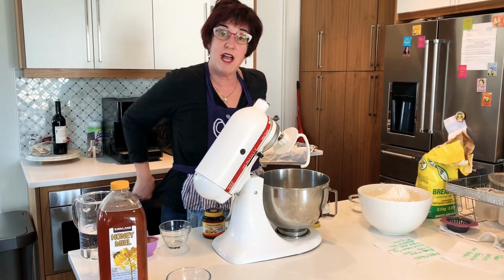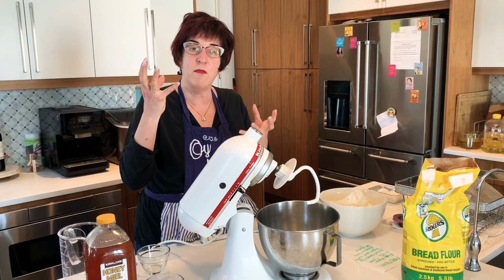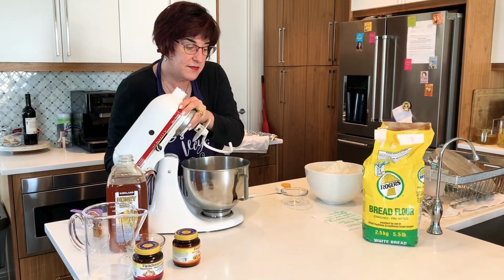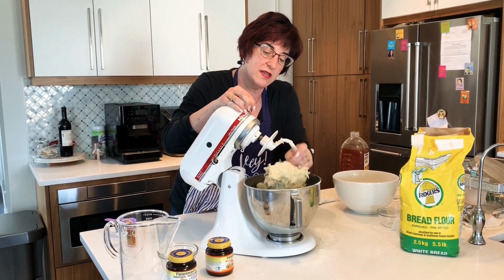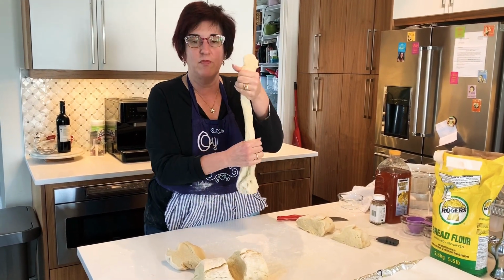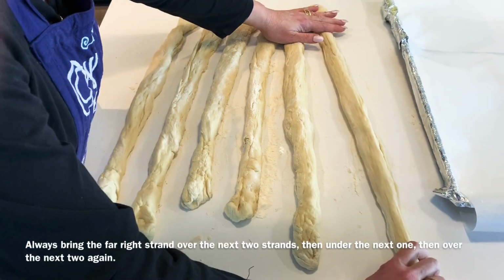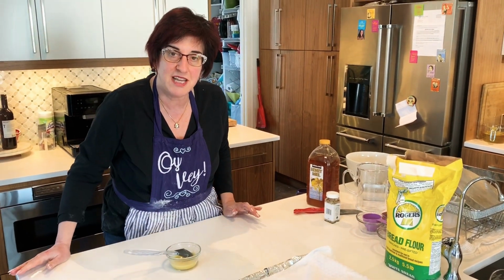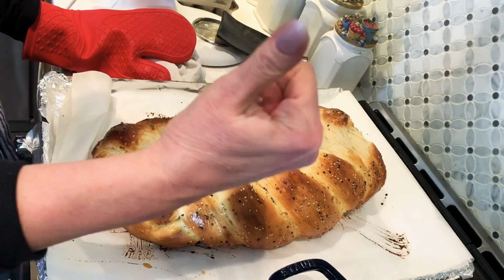6 Strand Challah Recipe: Sara’s Kitchen